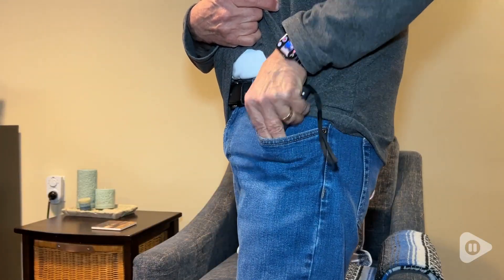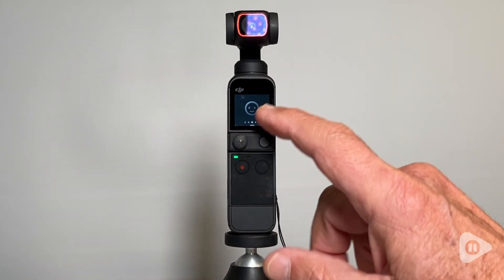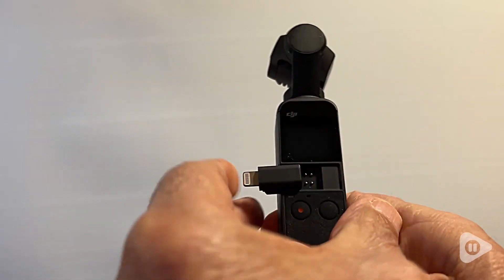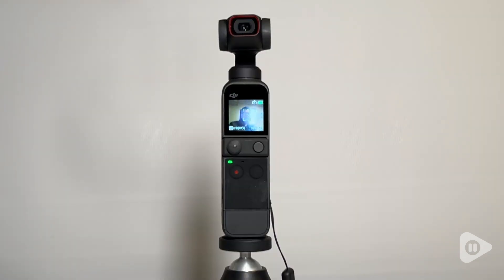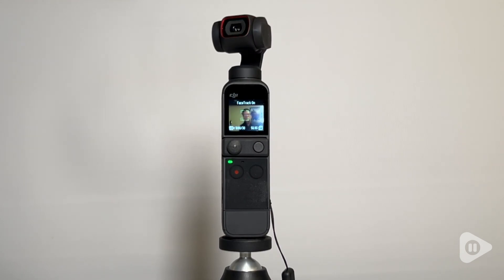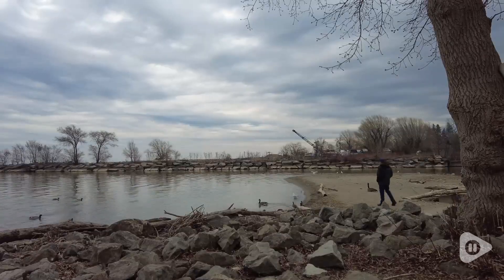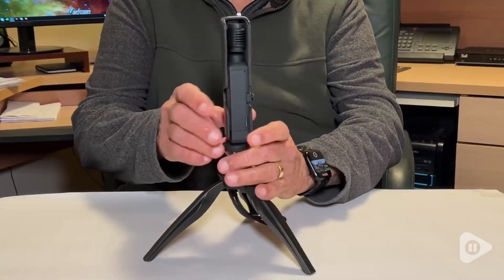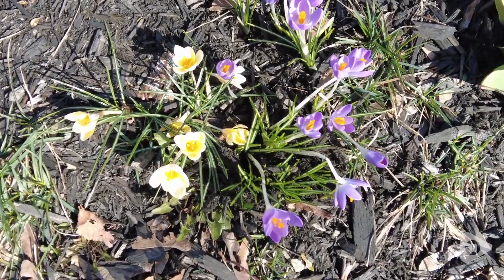DJI Pocket 2 Handheld 3-Axis Gimbal | Our Point Of View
DJI Pocket 2 Handheld 3-Axis Gimbal

POCKET-SIZED: DJI Pocket 2 fits perfectly in your hand, bag, or pocket so that you can take it anywhere. When your journey begins or something suddenly catches your eye, Pocket 2 is ready to capture it all
MOTORIZED STABILIZATION: A 3-axis gimbal stabilizes the camera for smooth video on the move. This technology is also great for creative photos like handheld long-exposure shots
ACTIVETRACK 3.0: No matter how you move, Pocket 2 keeps you and your friends in the shot with ActiveTrack 3.0
AI EDITOR: Not into editing? AI Editor automatically combines your clips with transitions and music to create share-worthy content
IMAGE QUALITY: We packed the DJI Pocket 2 camera with photo and video abilities that let you create share-worthy content and make moments last forever. 1/1.7-Inch Sensor, 64MP Photo, 4K/60fps Video, Hybrid AF 2.0
DJI Matrix Stereo: DJI Matrix Stereo technology records audio with so much real detail, it lets you relive the scene. Live view quality: 4K/60fps: 480p, Story mode: 1080p and Other modes: 720p; Required operating system: iOS 11.0 or later and Android 7.0 or later
Lens type: Fisheye